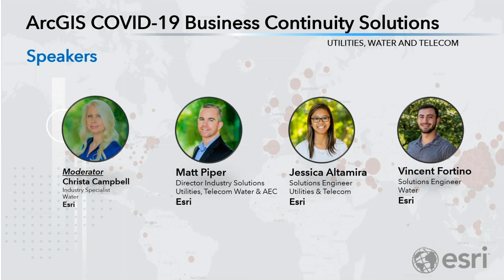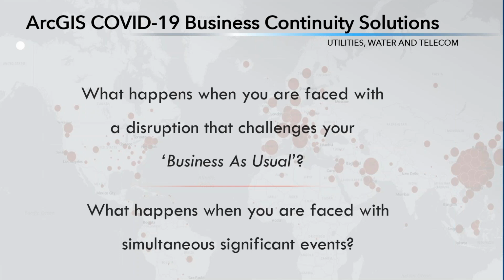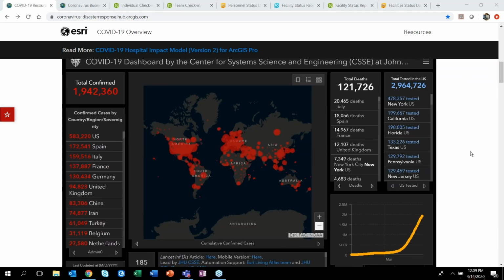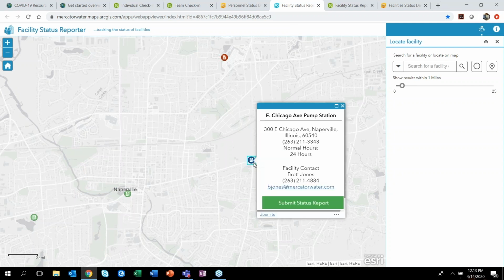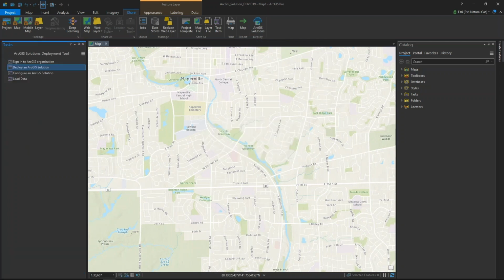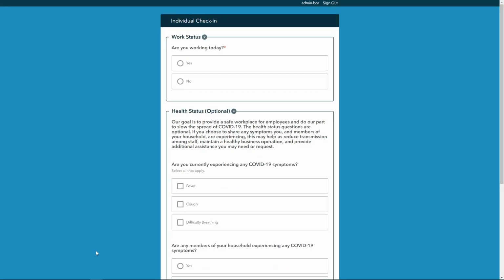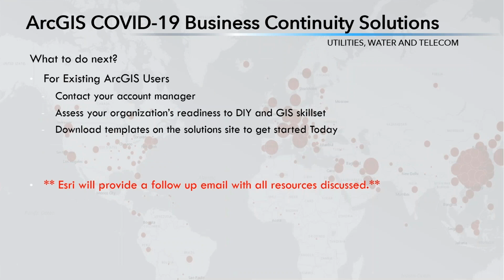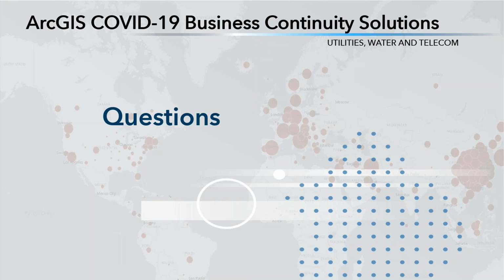COVID-19 Business Continuity for Utilities, Water, and Telecom